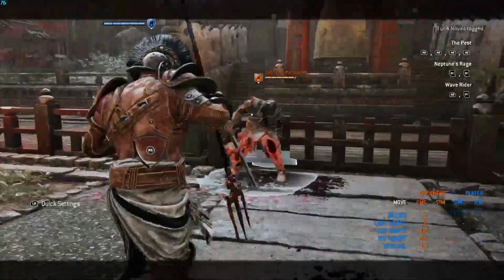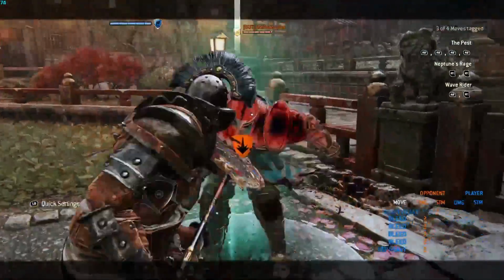2021 FOR HONOR GLADIATOR GUIDE(as fast as possible)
just a easy and simple review sorry ive been really busy but this is after the testing grounds lmk if you have any other ideas in mind